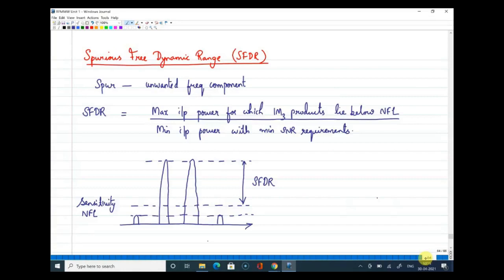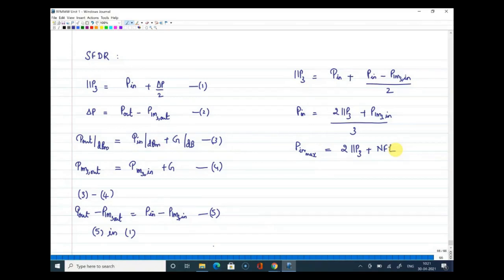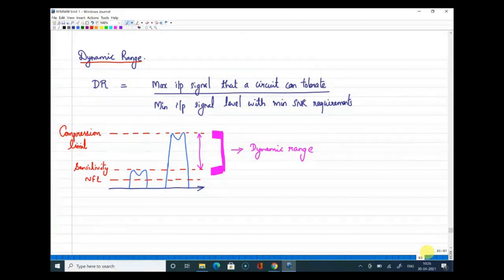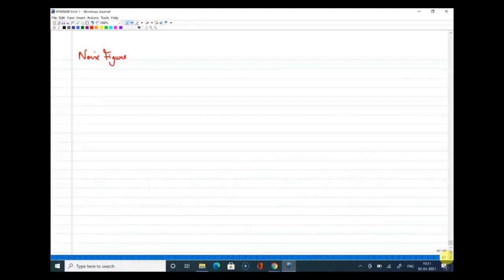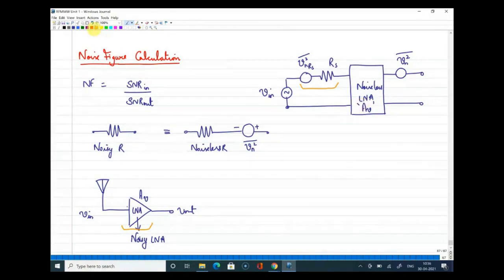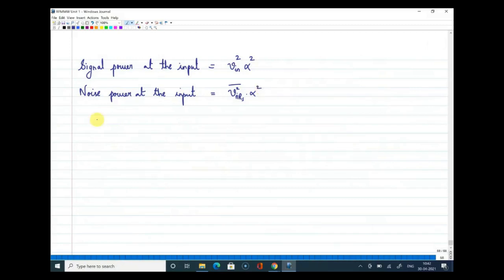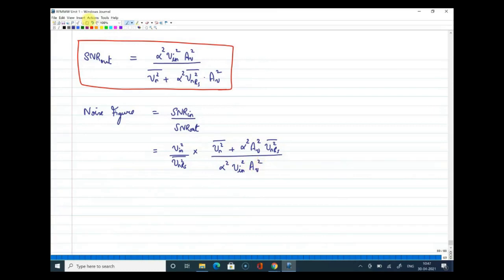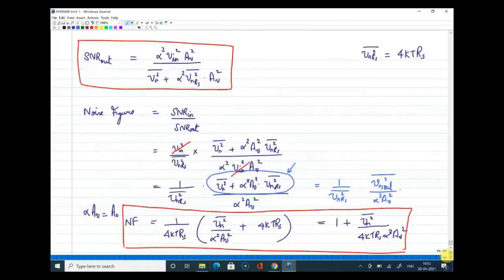Lecture 12 SFDR, Noise figure calculation | Unit 1: Nonlinearity and Noise